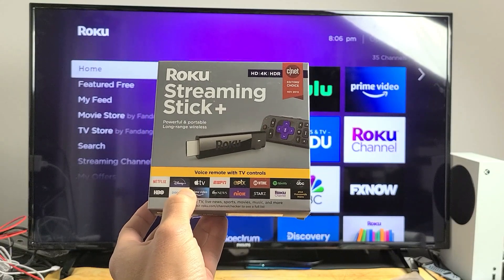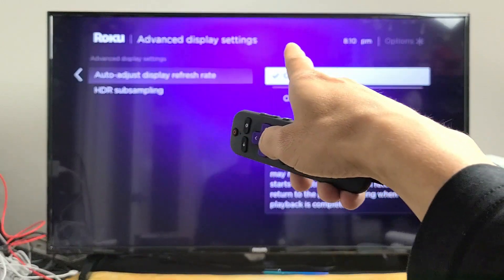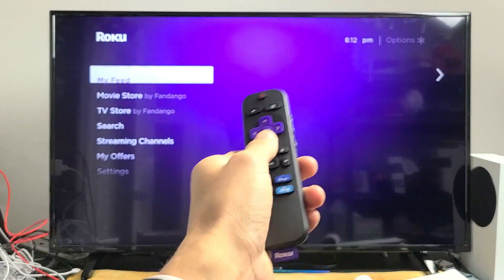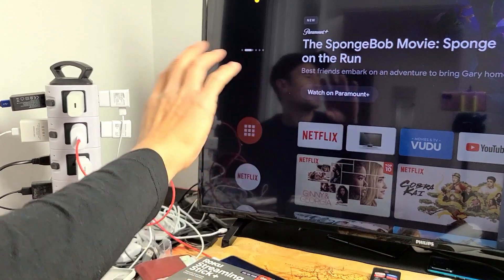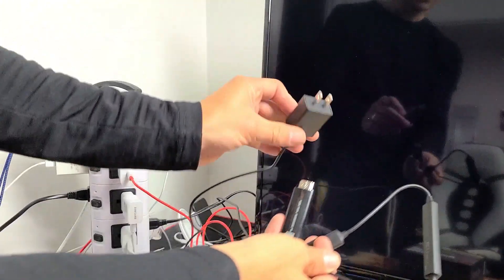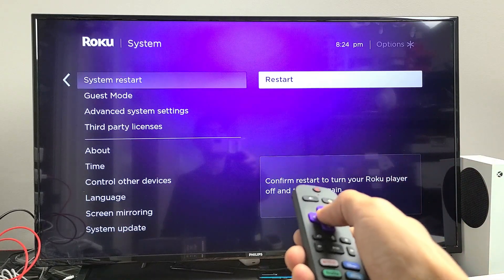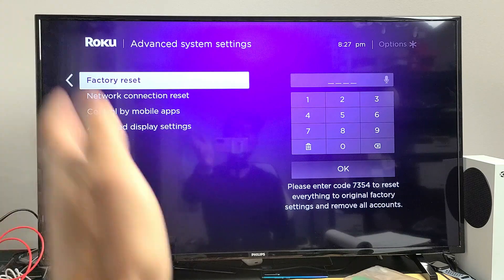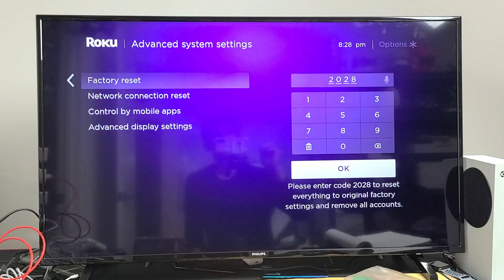Roku Streaming Stick+ : How to Fix Flashing or Blinking Black Screen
I give you many easy possible fixes on how to fix a Roku Steaming Stick & Stick+ that is that has a flickering, blinking or a flashing black screen or no picture on the Roku home screen, on a app or several apps or anywhere else.
You may experience this black flickering screen on Roku home screen or while watching apps like youtube, netflix, hulu, vue, youtube tv, sling, espn, showtime, disney+, amazon prime video, HBO, HBO Max, Disney+, Fubo, etc. Hope this helps.

Roku Streaming Stick+ | HD/4K/HDR Streaming Device with Long-range Wireless and Voice Remote with TV Controls